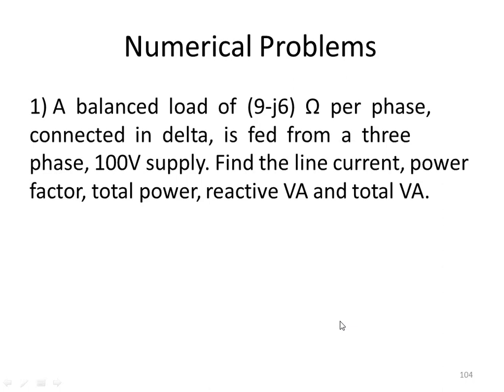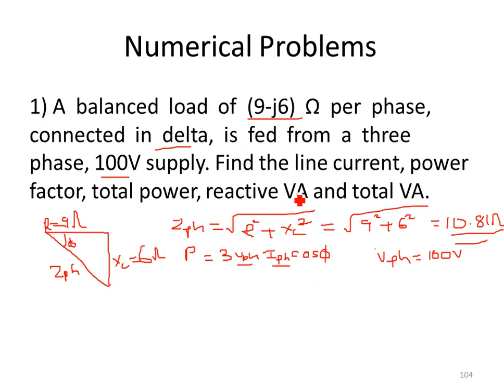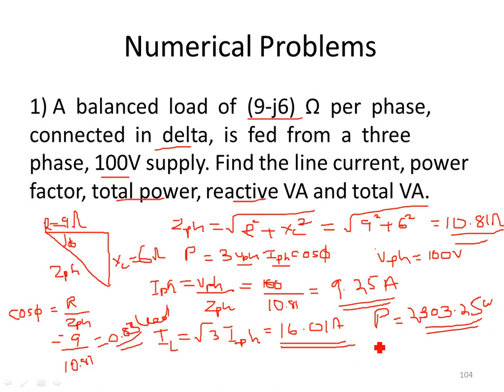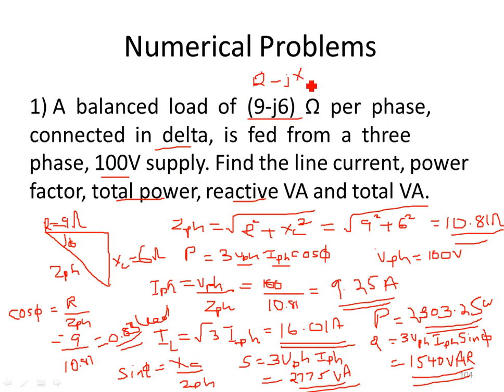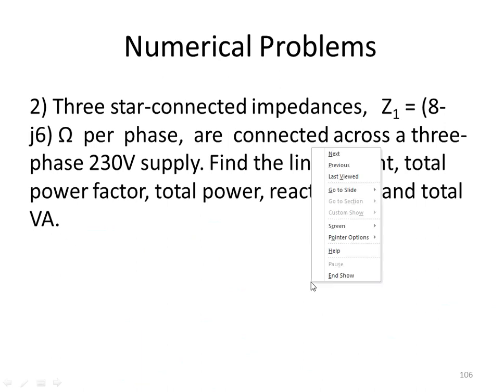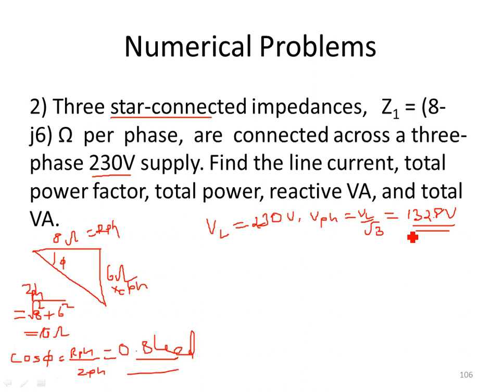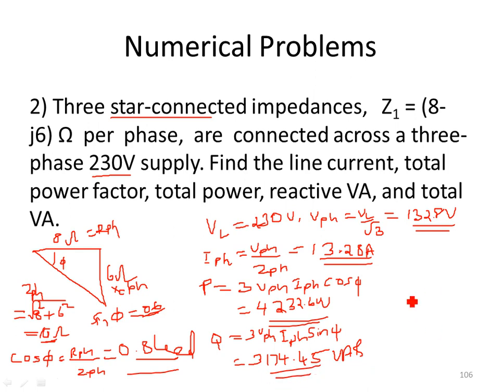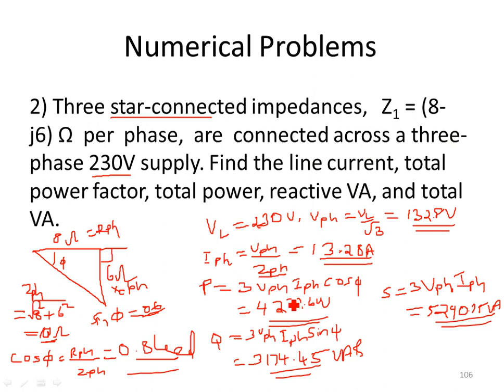THREE PHASE STAR AND DELTA CONNECTED SYSTEM - NUMERICAL PROBLEMS